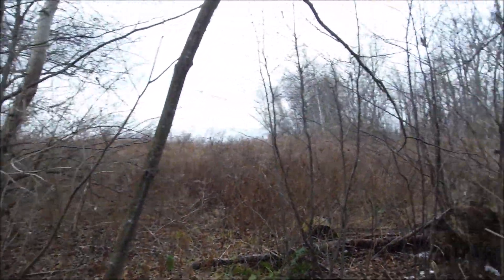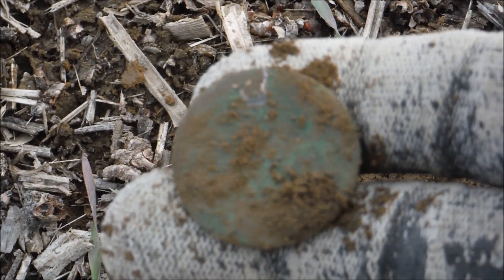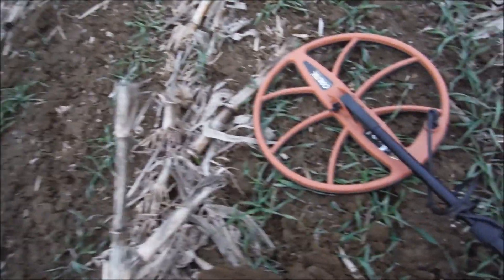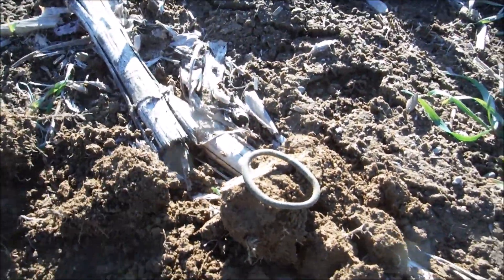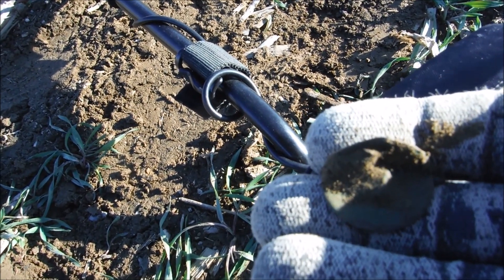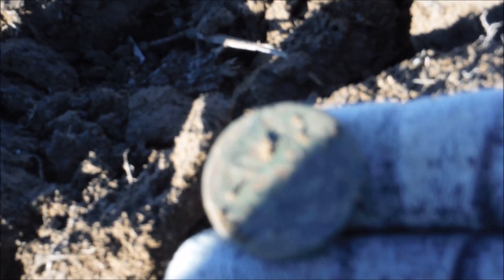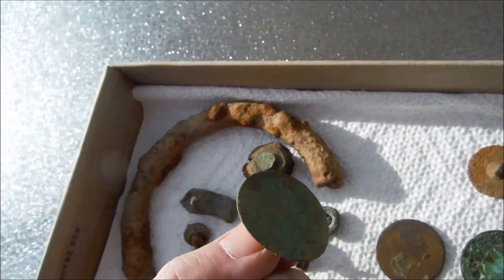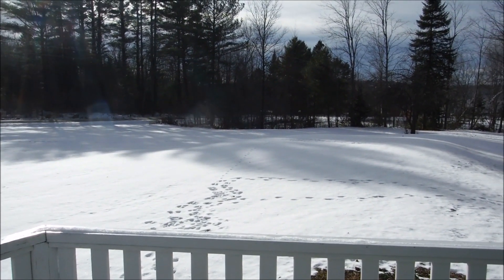Two Cold Coppars - Relic Hunting Maine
Its cold and I am out in a cornfield metal detecting. How awesome is that.